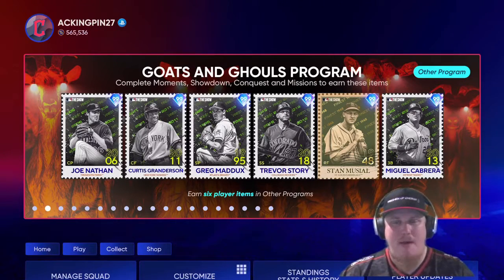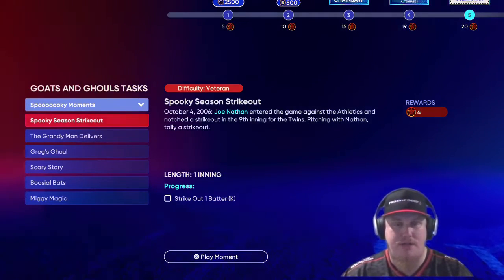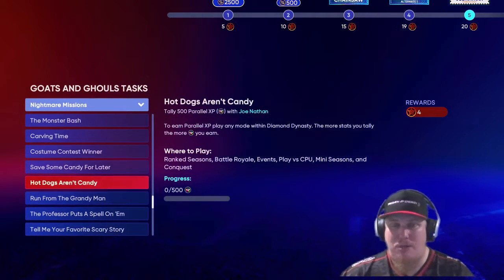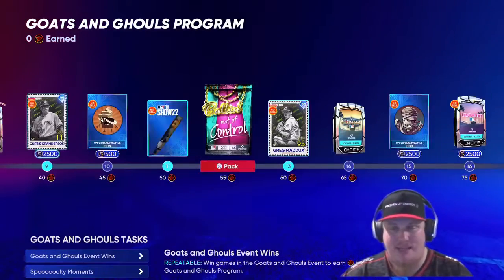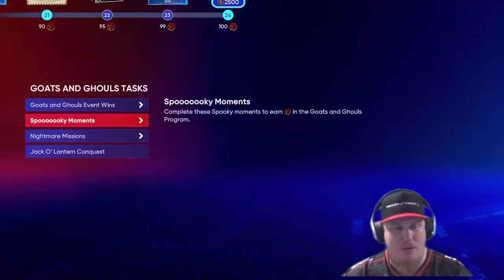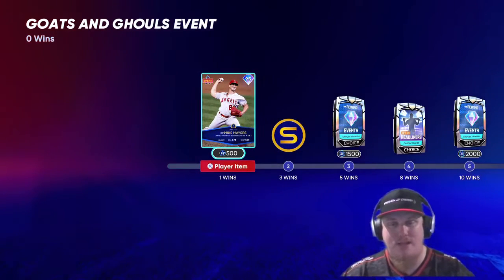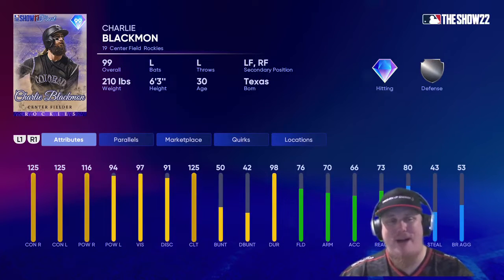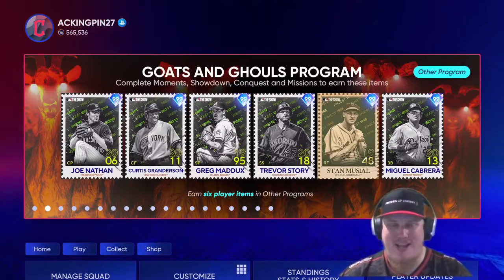Goats & Ghouls Program: Earn 6 Free 99 OVR Players | MLB The Show 22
MLB The Show has dropped us a new Program featuring the Halloween themed Goats & Ghouls!

This Goats & Ghouls Program will give you the chance to earn 6 FREE 99 OVR players. This Program brings with it some Moments to complete, some PXP Missions, a new Conquest, an Event that will be available for a week, and a Reward Path littered with players. This Program doesn't expire so enjoy the grind and earn these new cards for your squad!